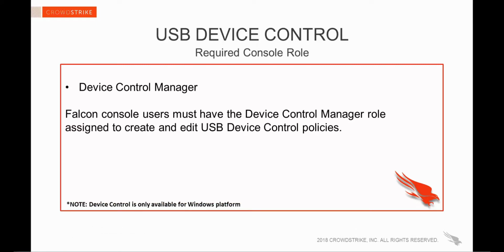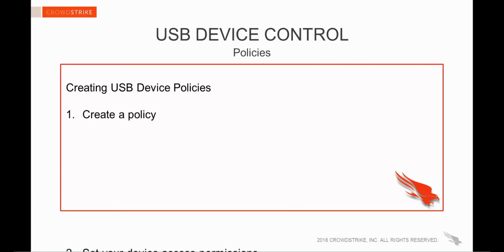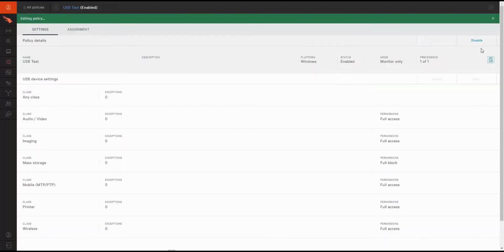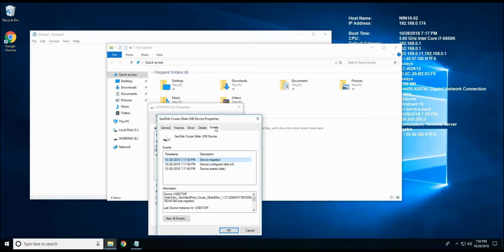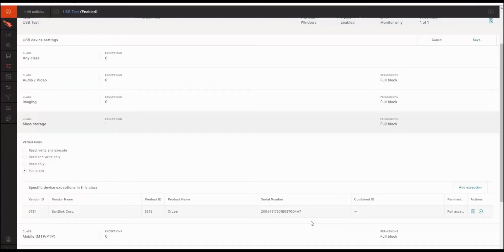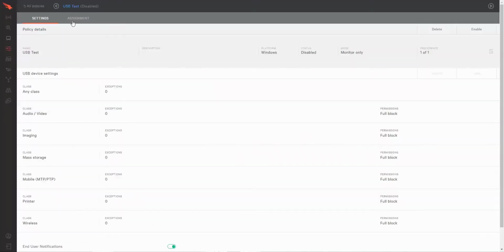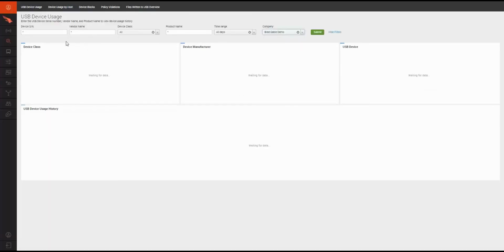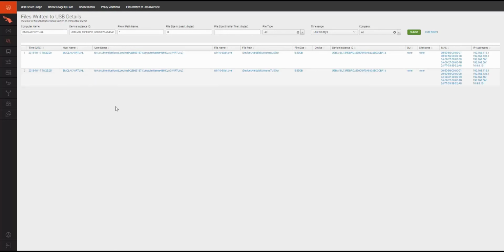CS USB Device Control